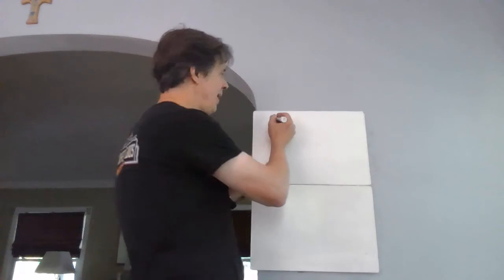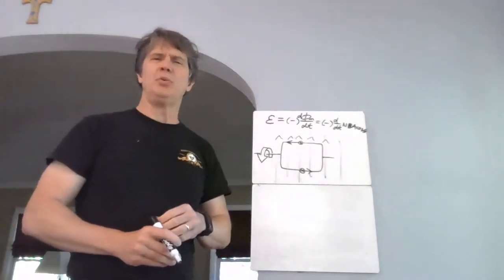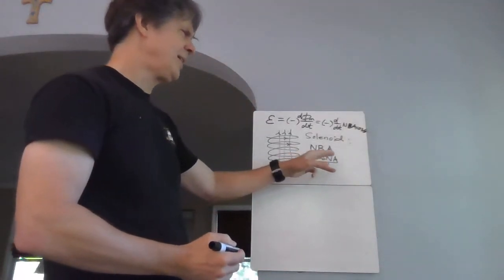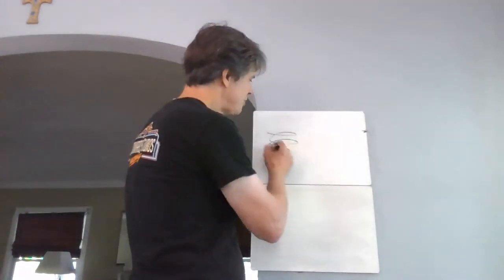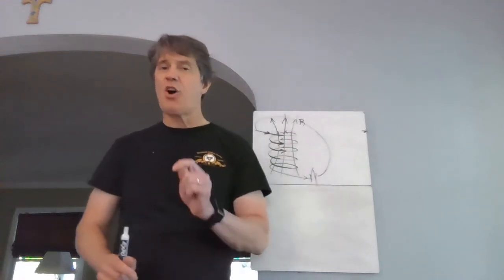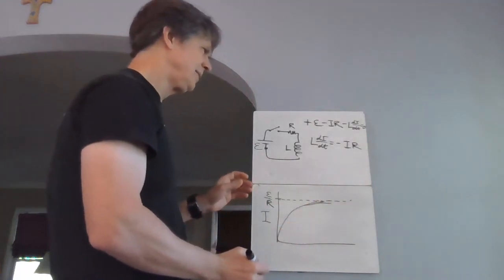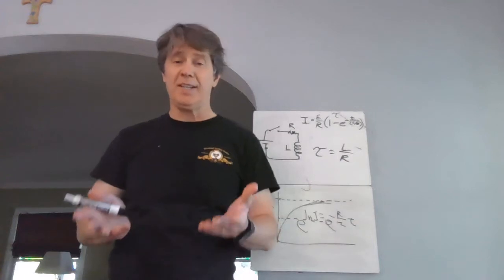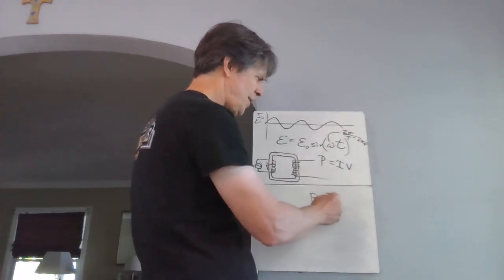apvid11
Introduction to induction!